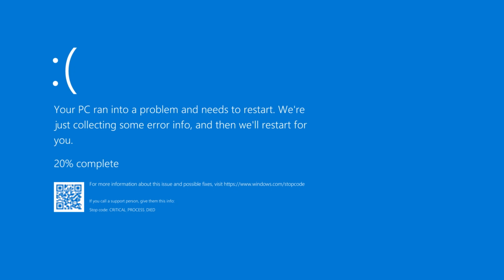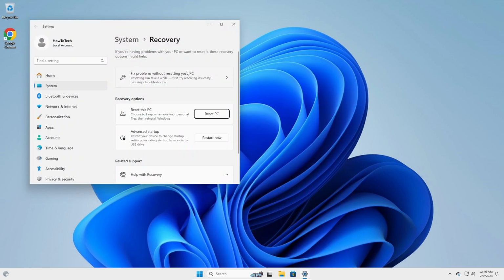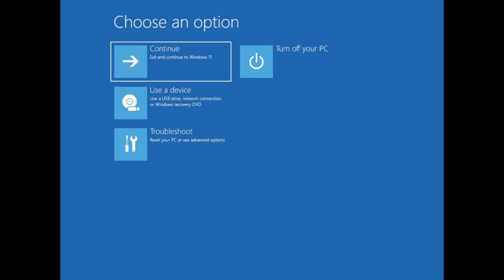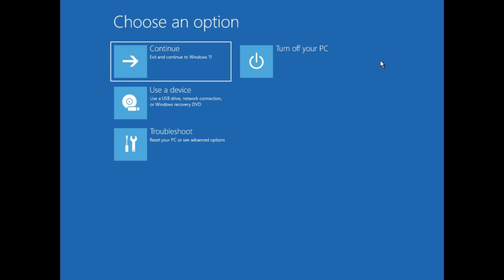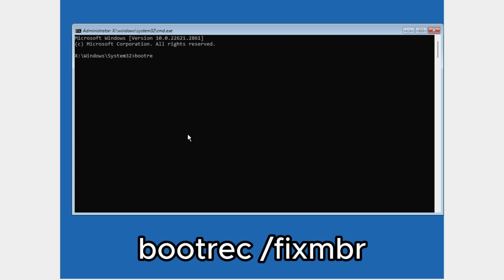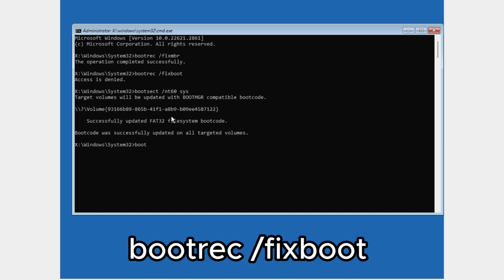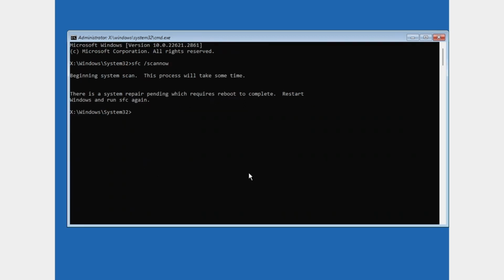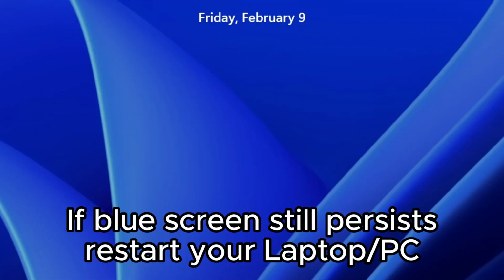How to Fix Critical Process Died Code Blue Screen Error Code in Windows 10 & 11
How to Fix Critical Process Died Blue Screen Error Code on Windows 10 & 11
FIX BSOD Screen on Windows 11 and 10 Solution.

Related Queries covered in this video:

How do you fix the Blue Screen of Death and the critical process died?
How do I fix the Blue Screen of Death on Windows 10 11?
How do I fix the critical code died on Windows 11?
How to fix blue screen error in Windows 11 using command prompt?
critical process died windows 11 cannot boot loop
critical process died windows 10 cannot boot
critical process died windows 11 startup
critical process died windows 10 fix
critical process died windows 11 command prompt
how do i fix critical process died in windows 11?
windows 11 critical process died no safe mode
critical process died windows 11 while gaming